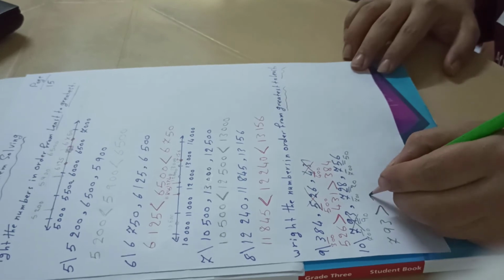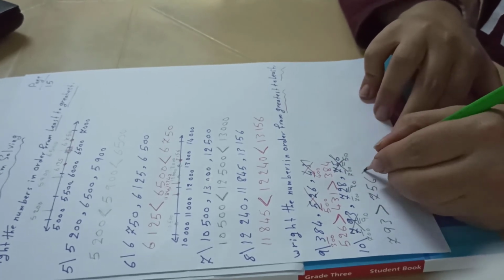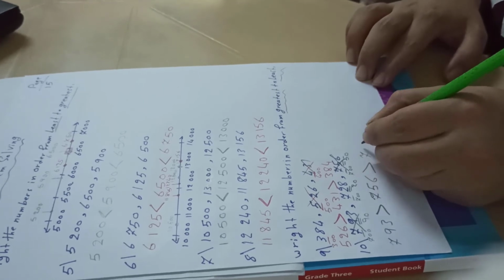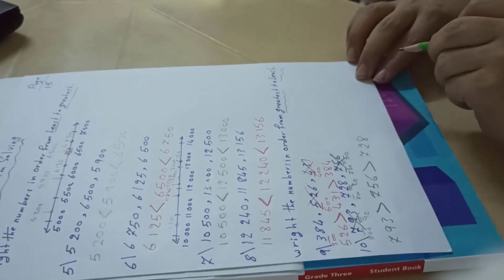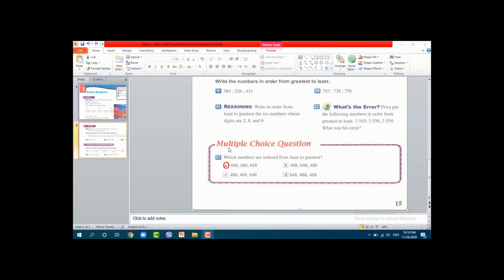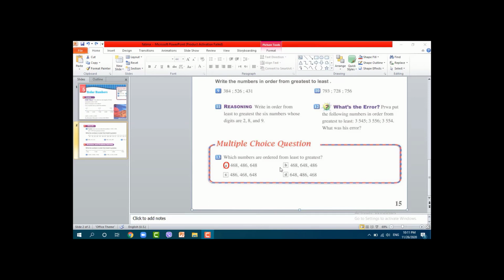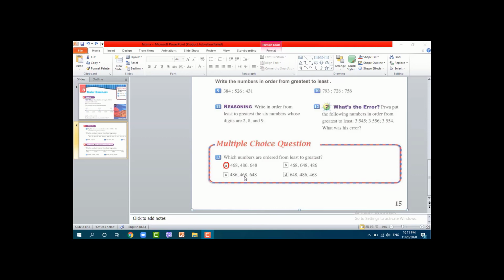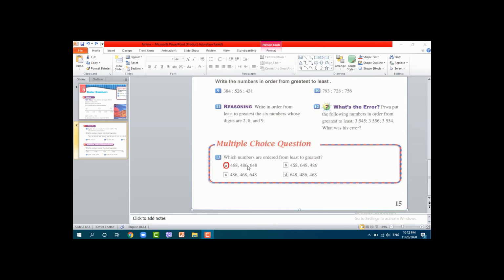mathematic grade3 chapter1 lesson5 (compeleting order numbers)_ms.fatima